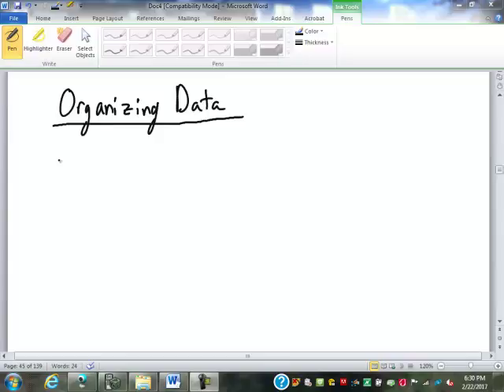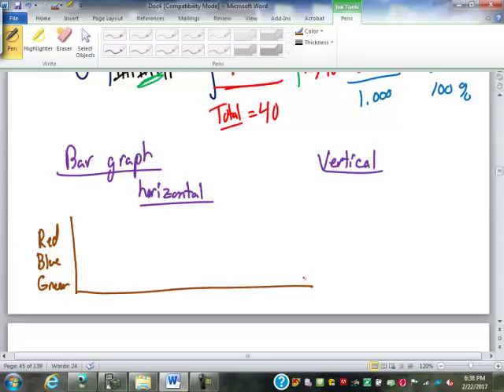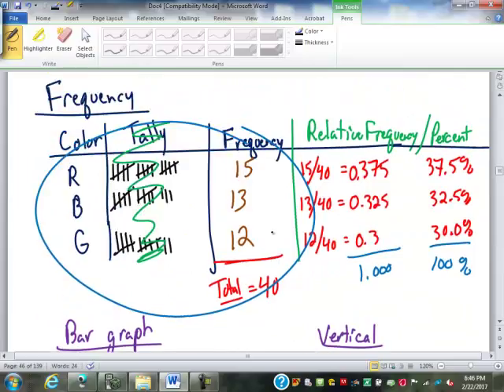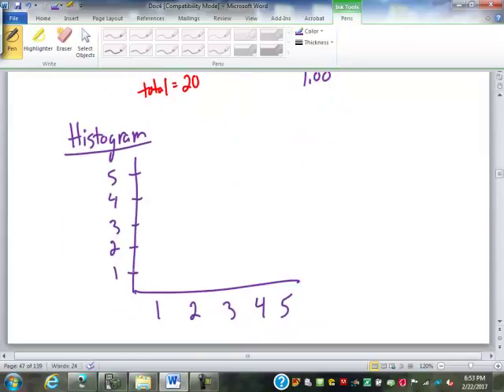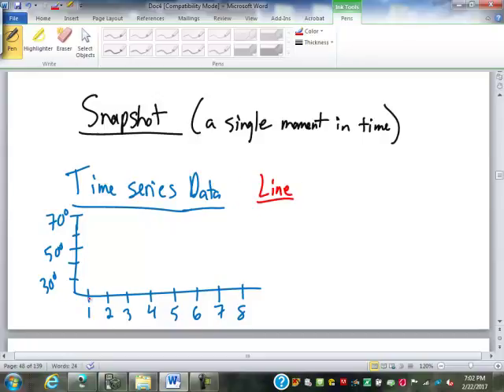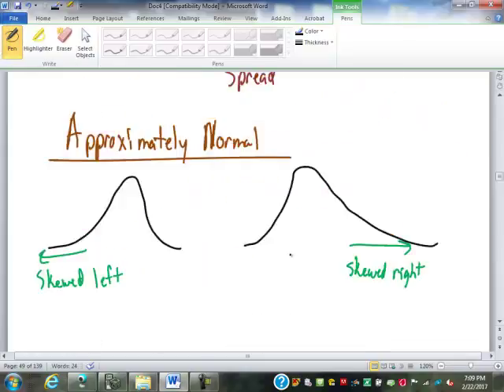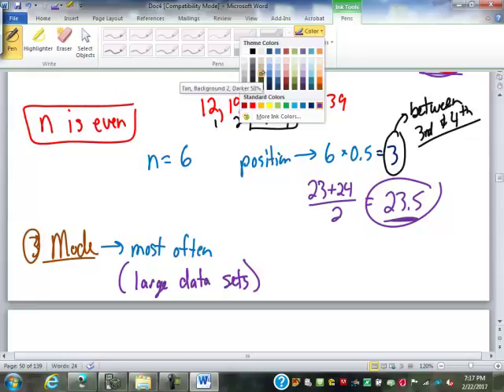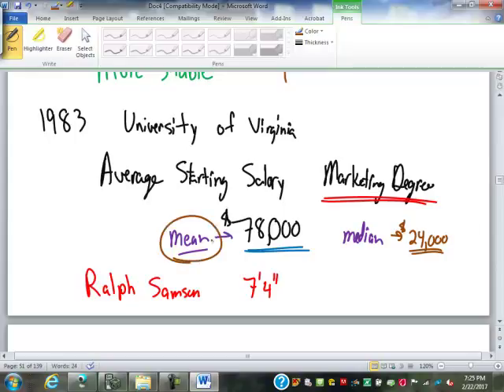10 Graphical Displays and Measures of Center